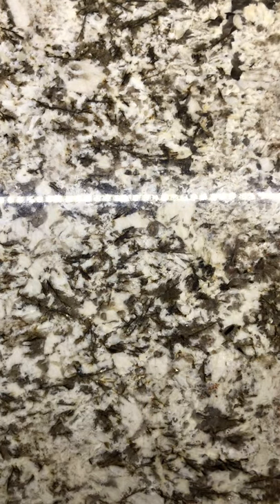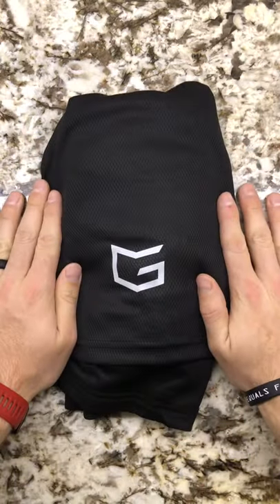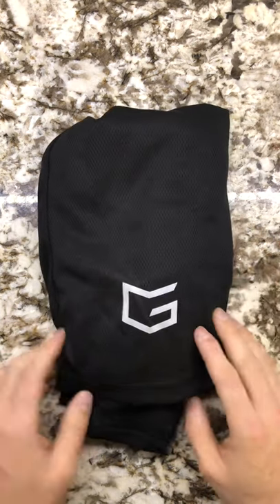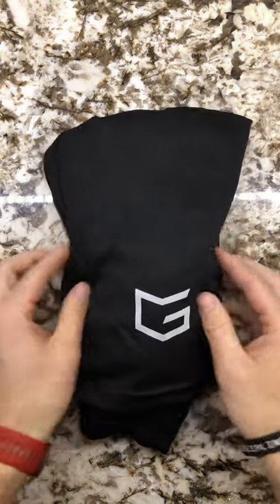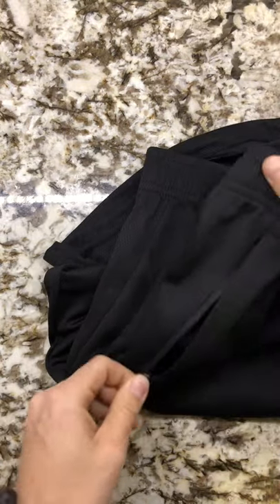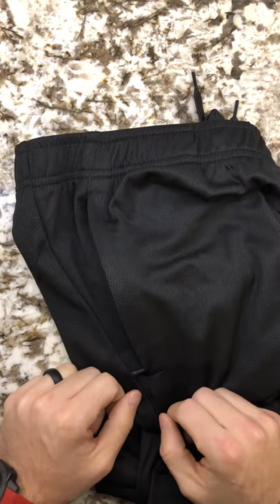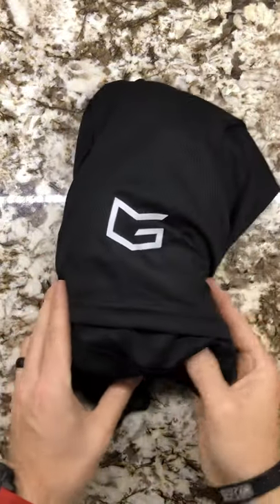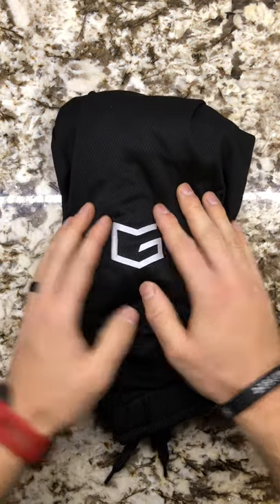Best workout shorts ever?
I think I’ve finally found them. The best workout shorts out there.

G Gradual Men's 7" Workout Running Shorts Quick Dry Lightweight Gym Shorts with Zip Pockets